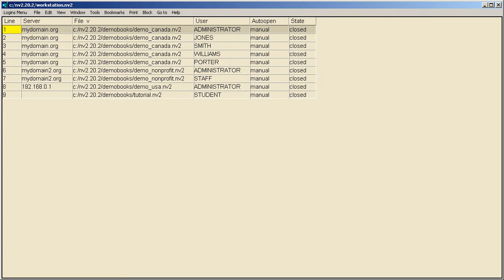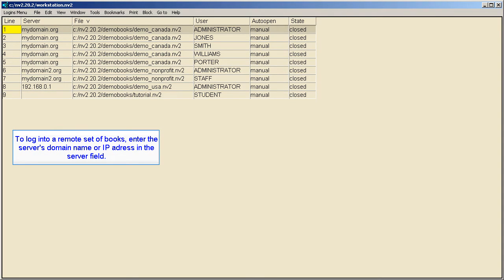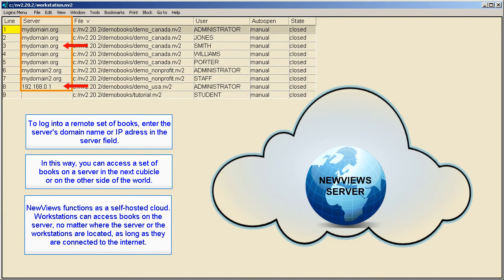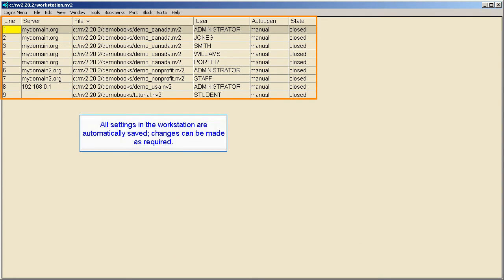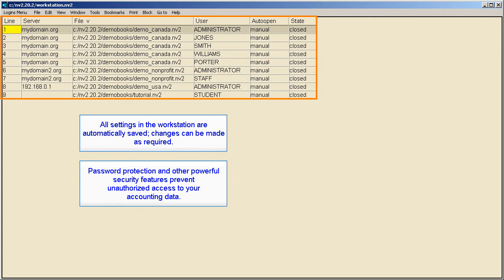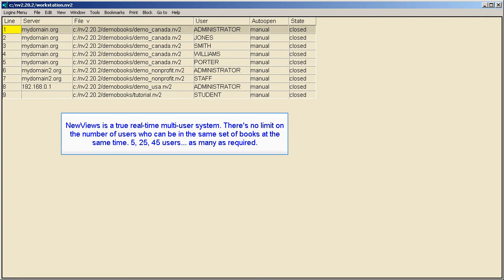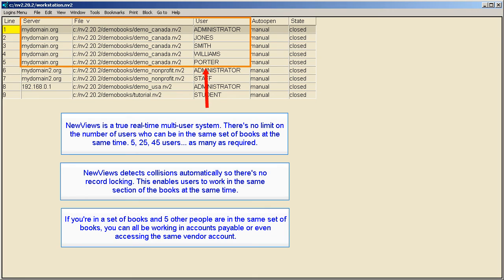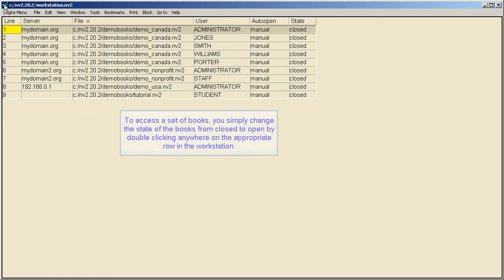NewViews Demo Part 1 - No Limit on the Number of Books or Users